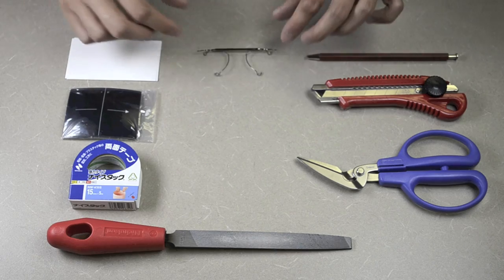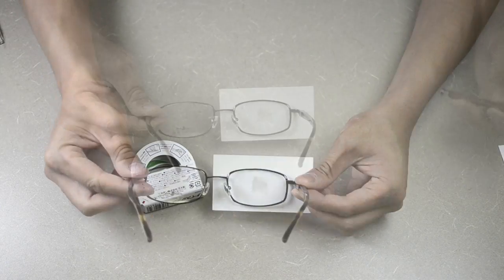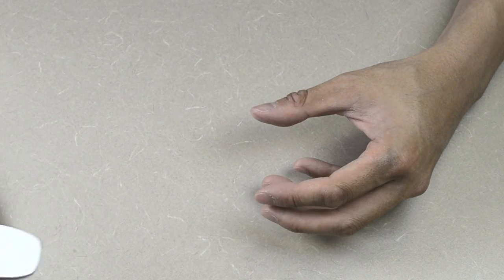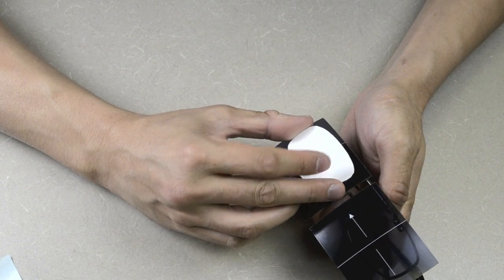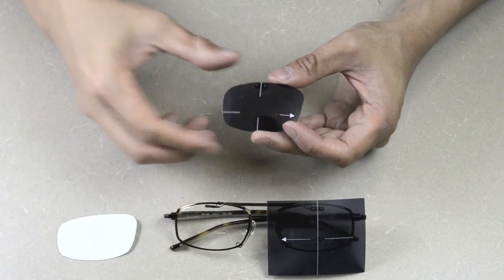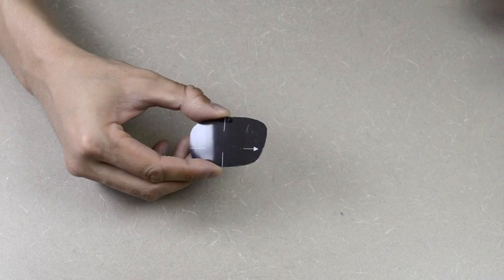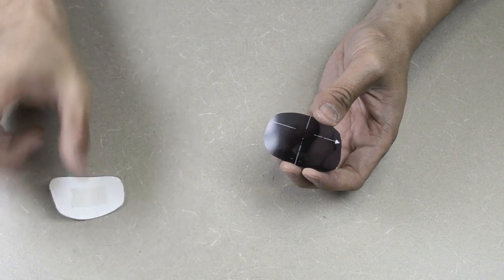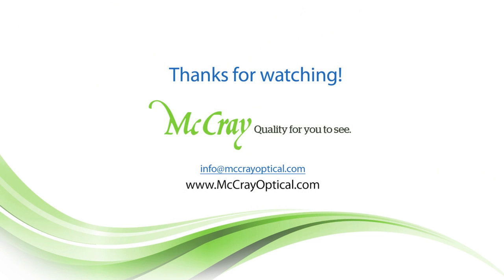Custom Flip Up Sunglasses (Caesar Flip II)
DIY Tutorial flip up sunglasses with Caesar Flip II